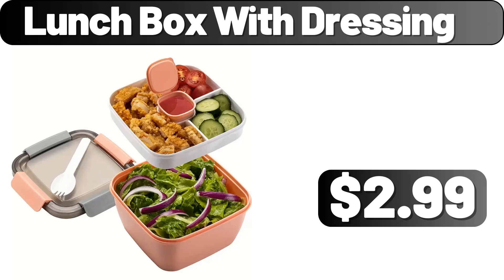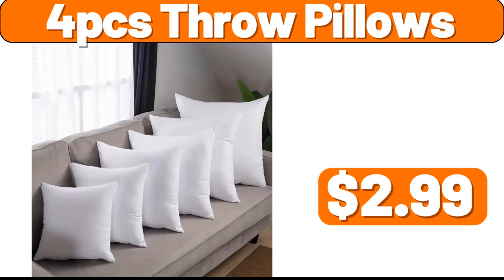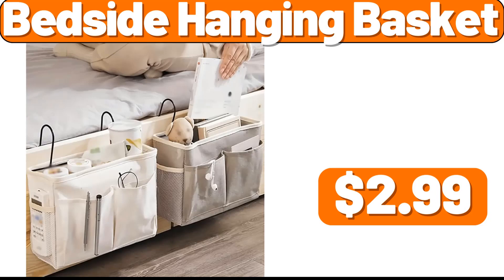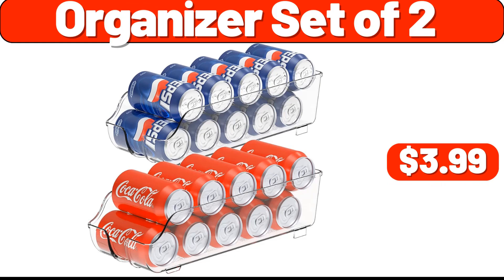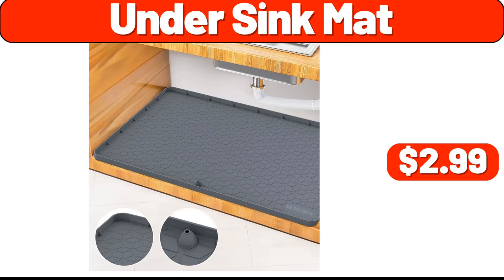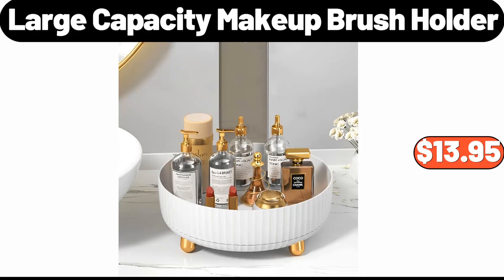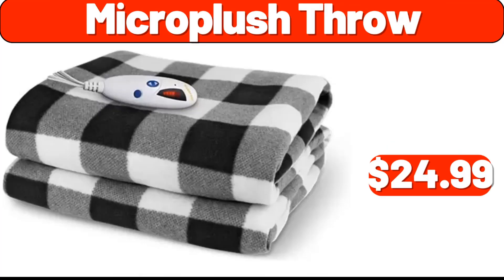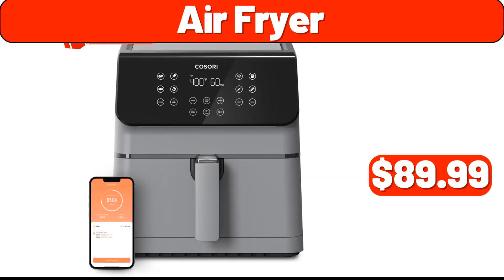ALDI AD SNEAK PEEK - 02|13|2024 - Save Money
Hello everyone, let's take a look together at the discounted products at aldı market,Dispenser for Plastic Bags, $3.99.
8 inch Kitchen Knife, $1.99.
Dinnerware Set, 12-Piece, $19.99.
Bath Mat Rug, $3.99.
3 Flexible Drawer Storage Organizers, $1.99.
Cutting Board, $8.99.
3 Piece Luggage Set, $39.99.
Digital AirFry, $44.99.
4 Shelf Storage, $12.99.
Coat Rack,  $9.99.
Bathroom Organizer, $6.99.
Caddy Organizer, $3.99.
Desk lamp, $6.99.
Drying Rack, $11.99.
Bathroom Rugs, $3.99.
Desk Lamp, $11.99.
Bar Cart, $19.99.
Bookshelf, $29.99.
Bowl Set of 4, $7.99.
Bottle 2 Pack, $6.99.
Dish Drying Rack, $8.99.
Coffee Grinder, $11.99.
Cast Iron Dutch Oven, $29.99.
Dining Table Decoration for, $3.99.
3 Pcs Large Wardrobe Clothes Organizer, $11.99.
8 Pcs Refrigerator Liners, $6.99.
Computer Desk, $21.99.
Computer Desk, $19.99.
3-Tier Rolling Cart, $17.99.
Collapsible Storage, $8.99.
Console Table with Drawers, $29.99.
Cat Dog Water Fountain, $11.99.
Desk Lamp, $4.99.
Coffee Maker, $19.99.
Bean Bag Toss Set, $12.99.
Arched Length Mirror, $39.99.
Drawer Dresser, $43.99.
Ceramic Bowl, $39.99.
Commode, $43.99.
Coffee Maker, $39.99.
5 Tier Wire Shelving, $17.99.
Bluetooth Headphones, $8.99.
4K UHD LED Smart TV, $299.99.
Digital Multifunction Food Scale, $9.19.
Bluetooth Headphones, $19.99.
Blender with Food Processor, $48.99.
Area Rug, $49.89.
Boho Headboard, $229.99.
8-piece Glass Set, $51.99.
Bath Tissue, 96 Rolls, $49.99.
Enameled Cast Iron Pan with Lid, $134.99.
Clean-Up All Purpose Cleaner with, $22.99.
Bath Runner, $29.99.
Coffee Breakfast, 120-count, $39.99.
6-Cup Pressure Rice Cooker, $229.99.
Ceiling Fan, $169.99.
Double Wall Glass Mug Set, 6-piece, $49.99.
3-piece Shower Set, $32.99.
Cup 8 oz 1000-count, $109.99.
3-Light Floor Lamp, $119.99.
3 Wide Step Folding Step Stool, $49.99.
Automatic Coffee Machine, $2399.99.
Cheese Knife and Board 4-piece Set, $99.99.
Automatic Espresso Machine, $399.99.
Barstool, 2-pack, $249.99.
Cashew & Peanut, 24-count, $10.69.
Banyo Vanity, $1349.99.
Espresso Machine, $249.99.
Anti-Tangle Upright Vacuum, $99.99.
Down Blanket, $84.99.
Chef's Shears, $11.99.
Decorative Mirror, $99.99.
Cordless Stick Vacuum,  $134.99.
9-piece Bamboo Organizer Starter Set, $59.99.
Espresso and Cappuccino Machine, $169.99.
Cutting Board, $7.49.
Cable Kit, 4-pack, $24.99.
3-Piece  Steel Skillet Set, $79.99.
3-piece Ceramic Non-Stick Skillet Set, $64.99.
DualBrew Coffee Maker, $161.99.
3-piece Faux Fur Quilt, $24.99.
Desk Lamp, $46.99.
Coastal Berry Trail Mix, $12.99.
Caffé Espresso, $14.49.
Bahama Beach Umbrella, $23.26.
3-tier Storage Cart, $79.99.
4-piece Stainless Steel Canister Set, $59.99.
Darkening Grommet Curtains, 2-pack, $36.99.
8-piece Kitchen Towel Set, $24.99.
4pc Induction Cooking System, $119.99.
Cordless Mini Lamp, 2-pack, $99.99.
Bar Soap with Shea Butter 15 Bars, $13.99.
7-in-1 Ceramic Nonstick Contact Griddle, $139.99.
Coffee Maker, $79.99.
Bath Mat, 2-pack, $39.99.
Cut Sock, 20-pair, $19.99.
Compact Binoculars, $19.99.
Bowls 6-piece set, $19.99.
Crystal Floor Lamp, $99.99.
3-piece Knife Set, $174.99.

3-piece Knife Set, $414.99.
Bamboo Laundry Hamper, $79.99.
8-piece Hello Kitty Decorated Food Storage Set, $24.99.
Disinfecting Wipes 4-pack, $13.99.
Commercial Umbrella, $99.99.
Body Wash 3-pack, $13.49..
Drying Rack, $34.99.
5-Piece Serving Set, $15.99.
6-Book Box Set, $31.99.
6-Person Lighted Dome Tent, $114.99.
Commercial 12 Griddle, $99.99.
Bath Towel 2-piece, $16.99.
3-piece Non-Stick Skillet Set, $49.99.
Antiperspirant Deodorant, 5-count, $11.49.
3-piece Faux Fur Quilt, $19.99.
Boxer Brief, 4-pack, $16.99.
6-piece Melamine Taco Set, $19.99.
8 Piece Party Cup Set, $18.99.
9-Cup Food Processor Special Edition, $119.99.
Decorative Wood Ladder, $44.99.
Cocktail Set, 4-piece, $29.99.
Down Comforter, $44.99.
Cetaphil Gentle Skin Cleanser 2-count, $19.49.
Bronz Rolling Garment Rack, $81.99.
Cereal Cup, Variety Pack, 12-count, $7.99.
Dove Deodorant 4-pack, $12.99.
Blue Diamond Almonds 12-count, $7.99.
Dove Moisturizing, $12.99.
Detoxing Shampoo & Conditioner Duo, $16.99.
Drinkware Set, 16-piece, $19.98.
Dish-Drying Rack, $32.99.
Down-Alternative Pillow, 2-pack, $22.99.
Digital Air Fry Oven Pro, $229.99.
6-Tier Wire Shelving Rack, $139.99.
Dyson Vacuum Cleaner, $399.99.
Dustbin With Sensor, $22.99.
4 Piece Bamboo Drawer Organizer, $39.99.
Candles 3-pack, $28.99.
4 Piece Fresh Produce Keeper Set, $29.99.
8-piece Kitchen Utensil Set, $18.99.
Dish-Drying Rack, $33.99.
4 Tier Market Basket, $72.99.
3-Tier Shoe Bench, $59.99.,